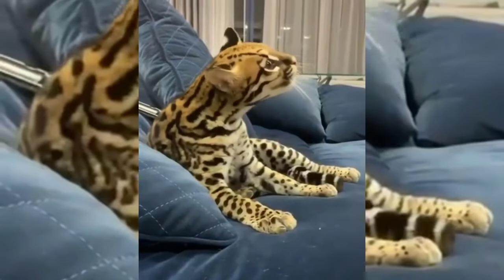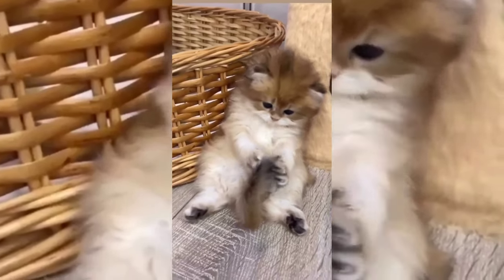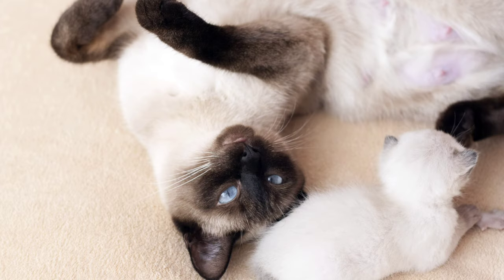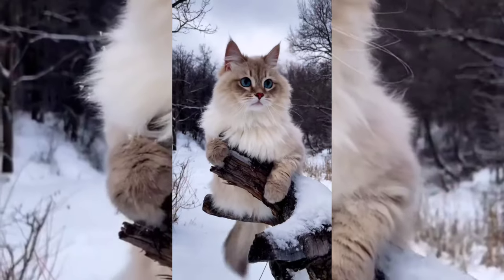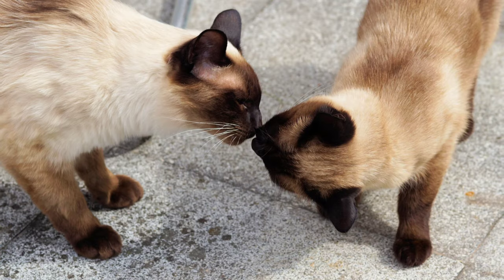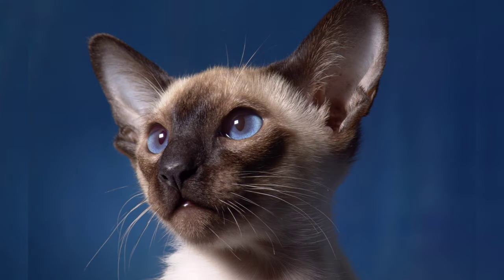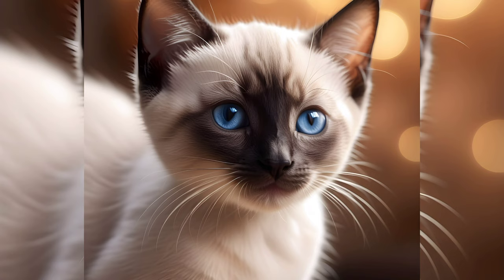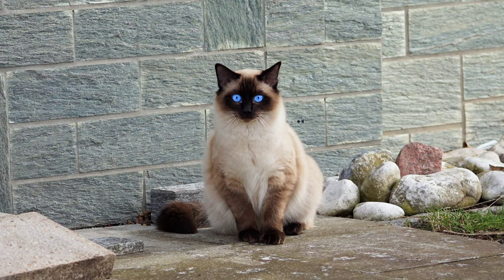Some Things about Siamese Cat | Siamese Cats Lovers | Animal World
Some Thing about Siamese Cat | Siamese Cats Lovers | Animal World

"Hello, cat lovers! Welcome back to Animal World Wire. I'm [Your Name], and today we're diving into the fascinating world of Siamese cats – those regal and charming felines that have captured the hearts of cat enthusiasts worldwide."

"If you're already a Siamese cat aficionado or just curious about these captivating creatures, you're in for a treat.

"Let's kick things off with a closer look at Siamese cat breeds. From their origin to the mesmerizing color points, we'll unravel the unique features that make Siamese cats truly special.
"Siamese cats come in various colors and patterns, but they all share that unmistakable elegance and grace. Aren't they just stunning?"

"Now, let's talk about Siamese cat care and health. Proper grooming is essential for these sleek beauties, and we've got some fantastic tips to keep your Siamese cat looking and feeling their best."

"Remember, a happy Siamese cat is a healthy Siamese cat. Stick around for some valuable insights from experienced Siamese cat owners and veterinarians."

"One of the most enchanting aspects of Siamese cats is their vibrant personality. They are known for being vocal, affectionate, and incredibly intelligent. Let's take a look at some heartwarming moments showcasing the playful antics and charming behaviors of Siamese cats."

"Do you have a Siamese cat at home? Share your favorite quirky behavior in the comments below!"

"Now, for all the creative cat parents out there, let's explore some DIY projects and entertainment ideas to keep your Siamese cat engaged and happy. From homemade toys to interactive games, we've got you covered!"
"Trust me, your Siamese cat will thank you for these fun and enriching activities. Who said pampering our feline friends can't be a blast?"
"And there you have it, fellow cat enthusiasts! A closer look into the elegance and charm of Siamese cats. Until next time, may your days be filled with purrs and whiskers. This is [Your Name] signing off. Meow!"

Whether you're a seasoned Siamese cat enthusiast or a newcomer to the breed, this video is your ultimate guide to everything Siamese. Hit play, and let's embark on a journey into the enchanting world of Siamese cats together! 🌟🐱